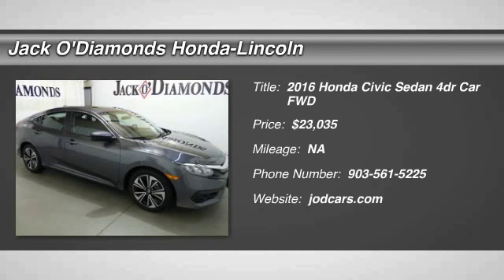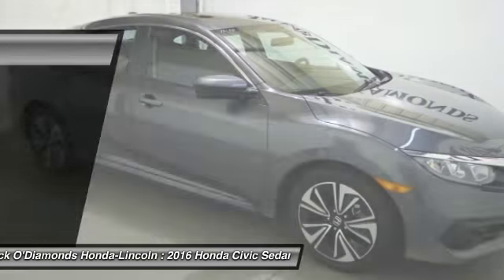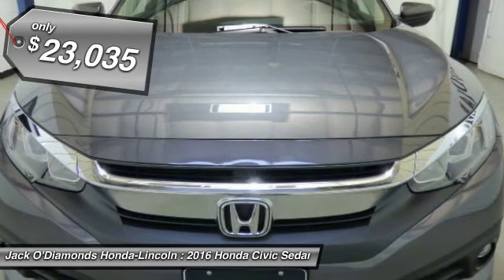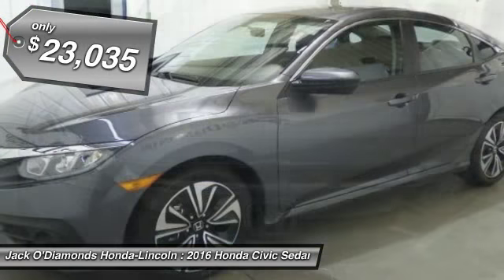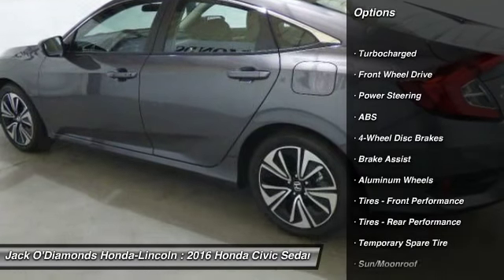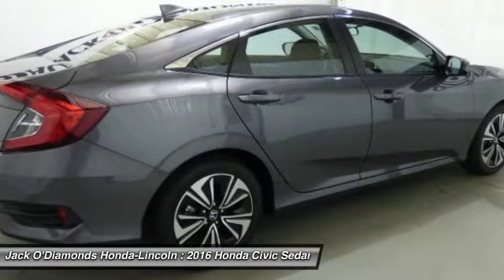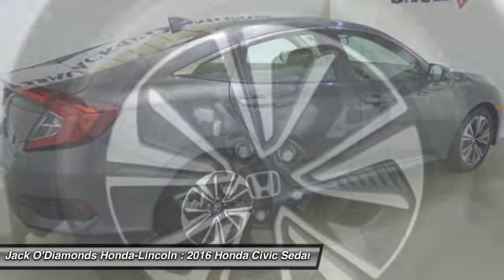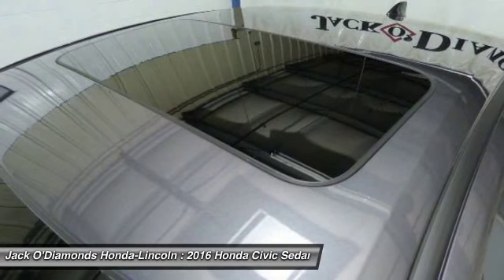2016 Honda Civic Sedan Tyler TX 16HC75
2016 Honda Civic Sedan EX-T - $23035

2600 W SW Loop 323

Pick up this Modern Steel Metallic 2016 Honda Civic Sedan, available today at Jack O'Diamonds Honda-Lincoln. Featuring Automatic transmission, it has 0 miles. This could be the one you've been searching for.